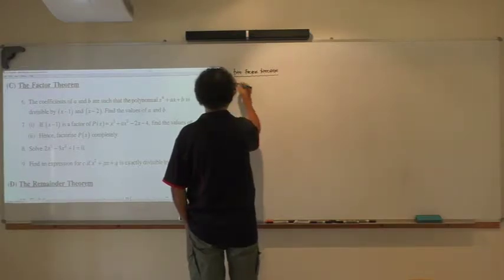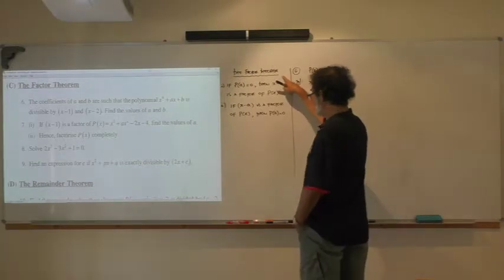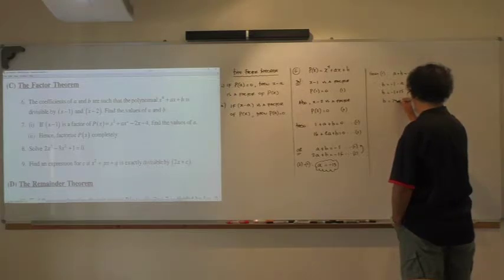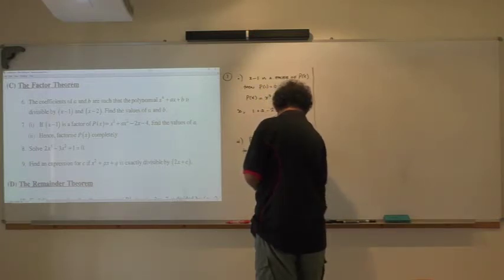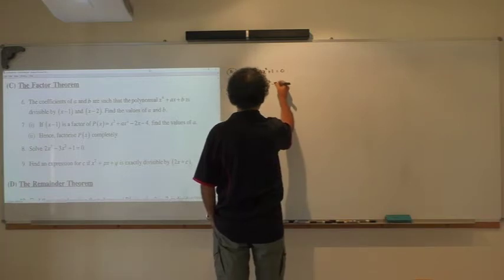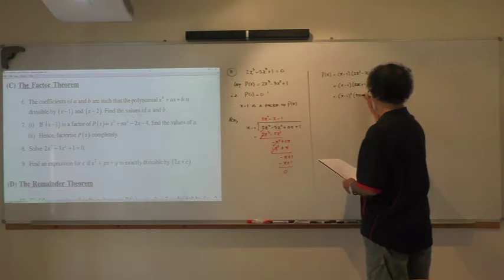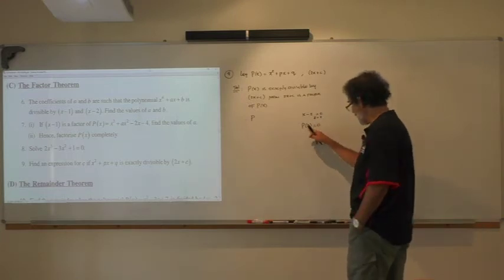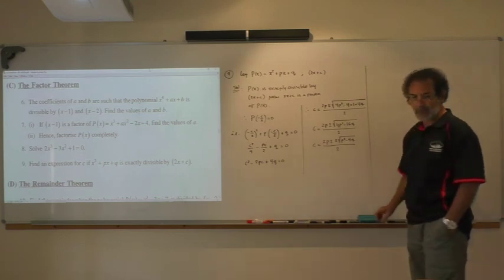POLYNOMIALS REVISION 4